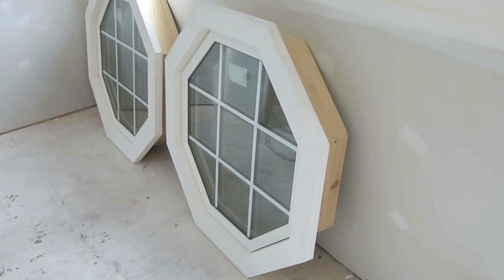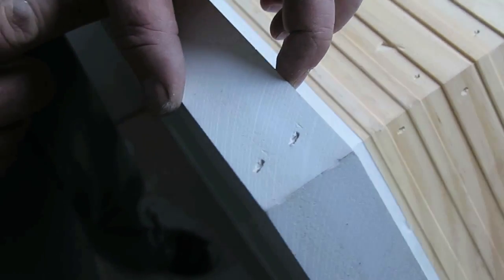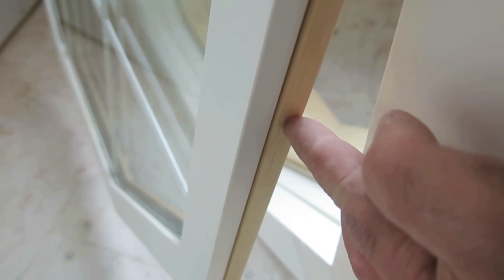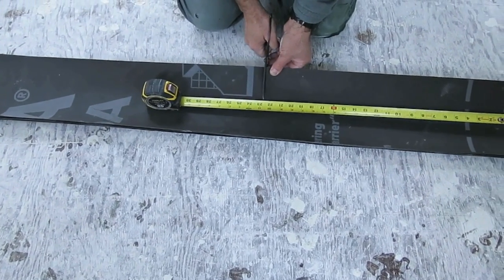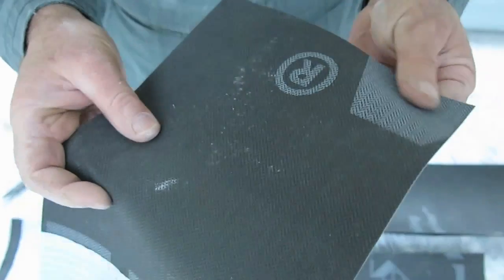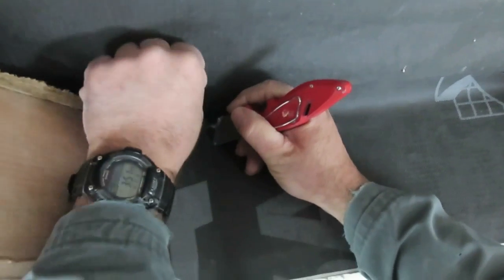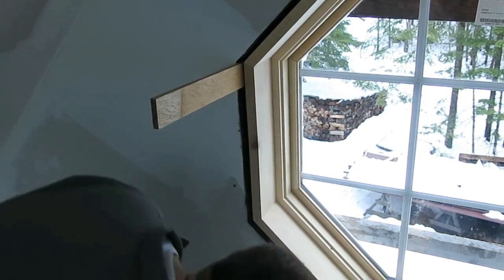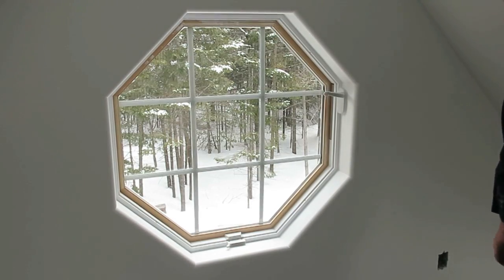Openable Octagonal Window Tour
Looking for a unique way to let in more light and fresh air? Octagonal windows may be the thing. In this video, I show how I installed octagonal windows at my son's place, and I share top strategies for waterproofing around all windows reliably. I got these windows from New Englander Octagonal Windows: 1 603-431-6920